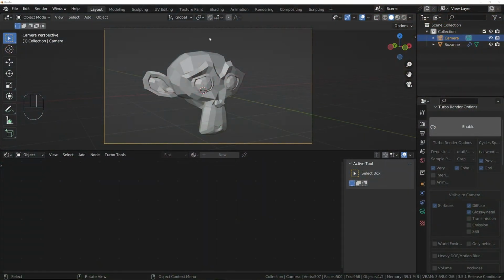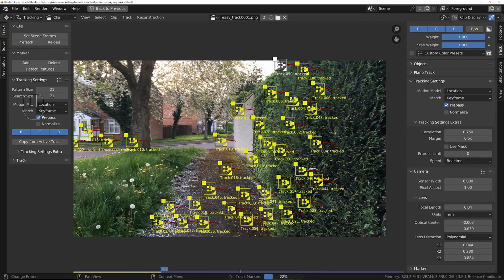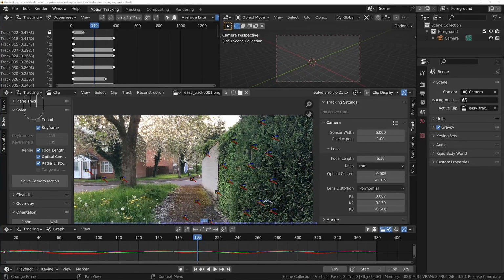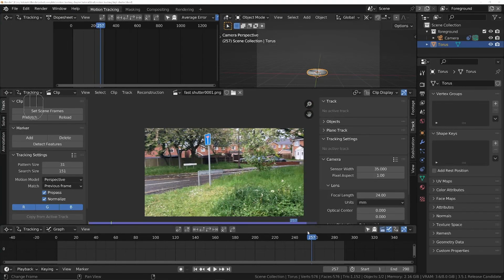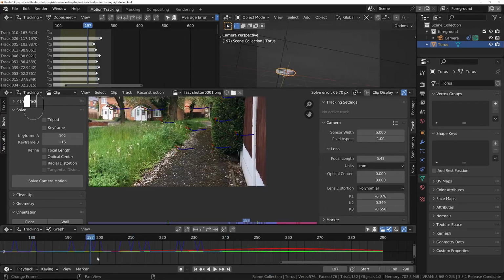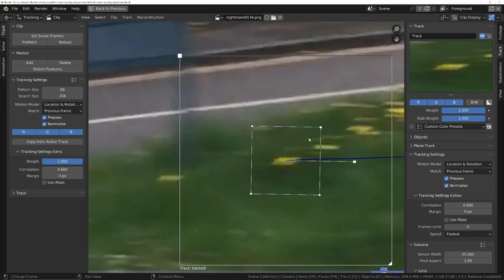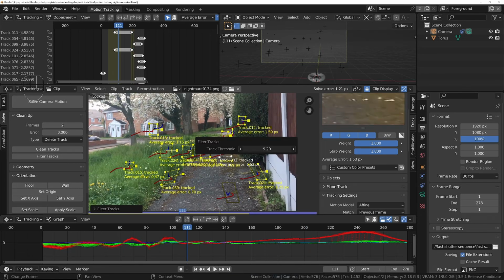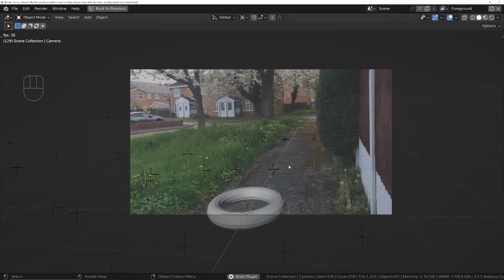Become Legendary at Motion Tracking in Blender!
Cheers
Michael

3d-illusions.co.uk

00:00:00 - set up the blend file for motion tracking
00:01:33 - convert footage to an image sequence
00:06:26 - basic tracking
00:15:19 - basic solving
00:23:06 - use solved track to create a 3d scene
00:31:04 - difficult footage
00:53:41 - NIGHTMARE footage!